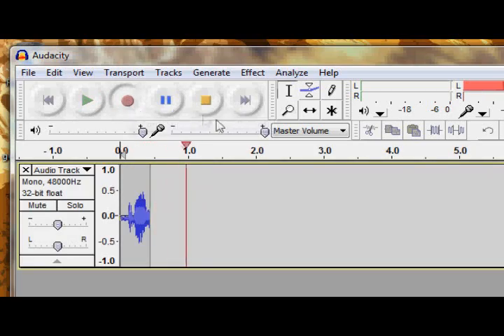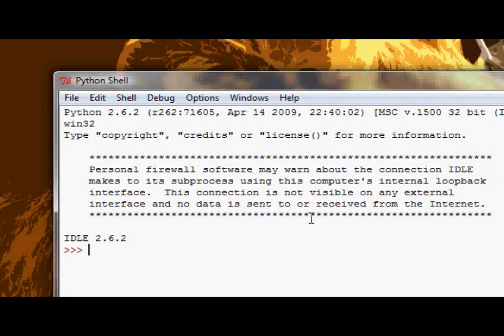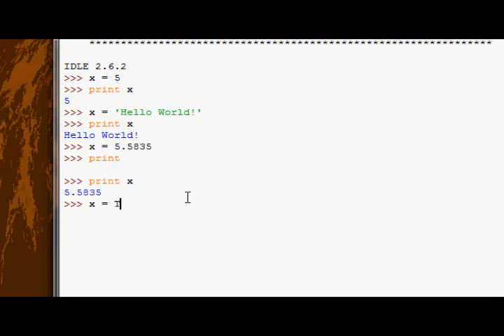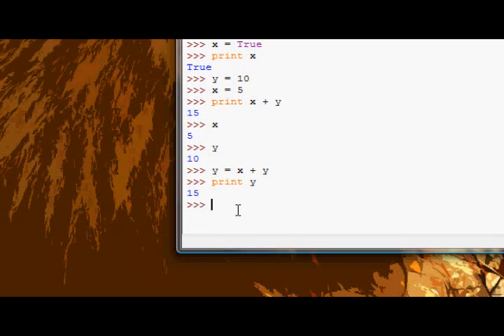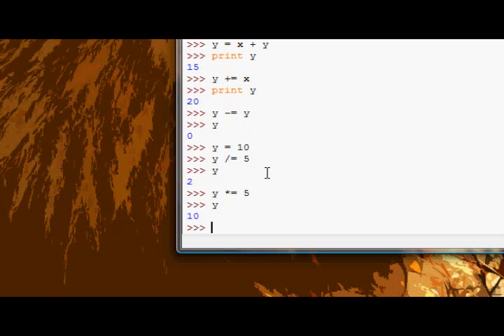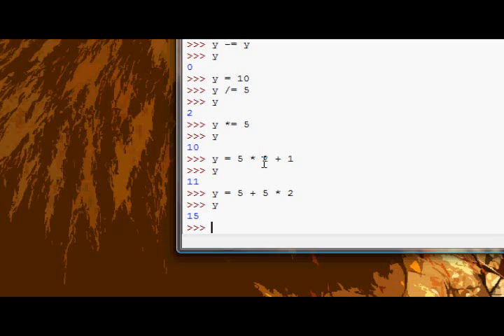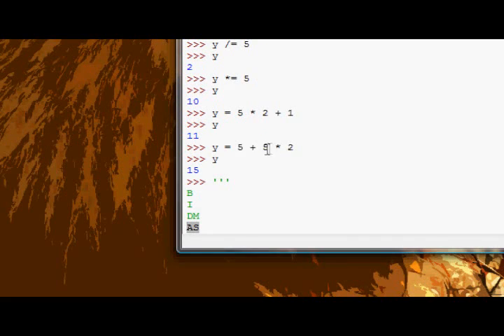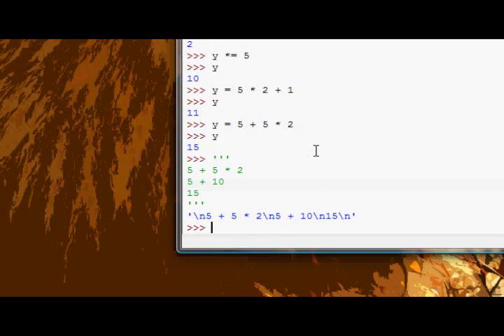Python Tutorial #3 - Variables